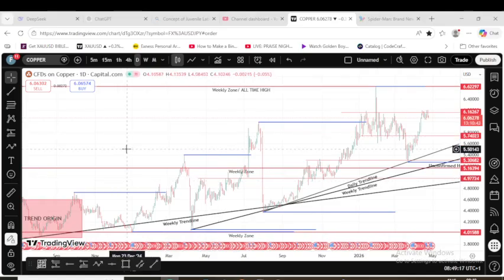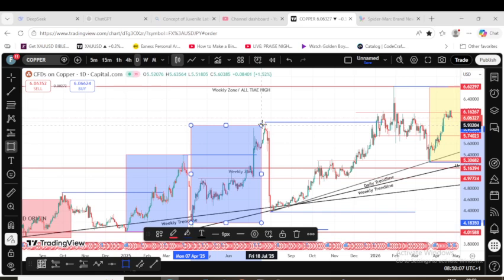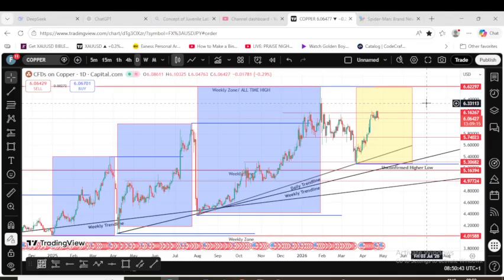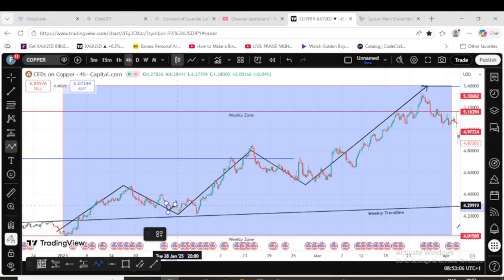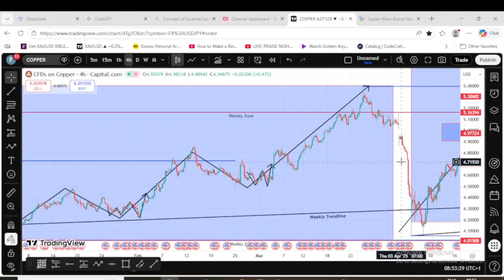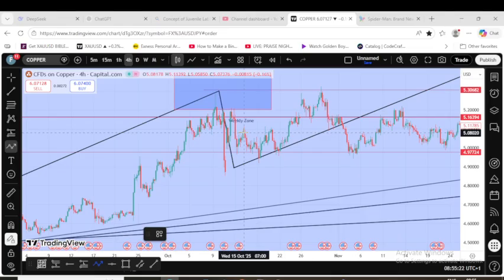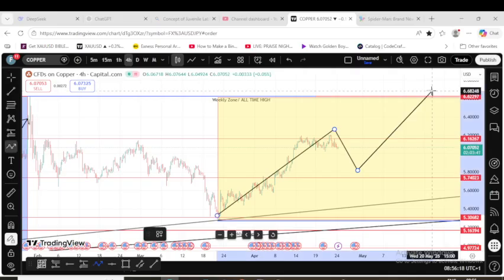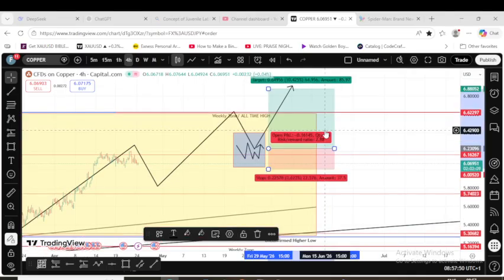04 Real Price Study + Trade Projection on Copper(was on a role so I did both in a video) 2026 04 24